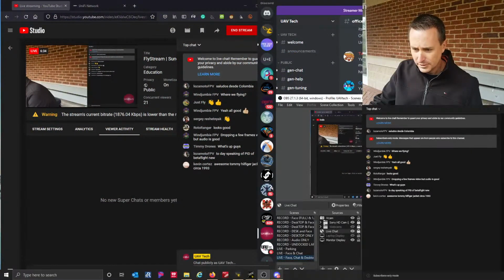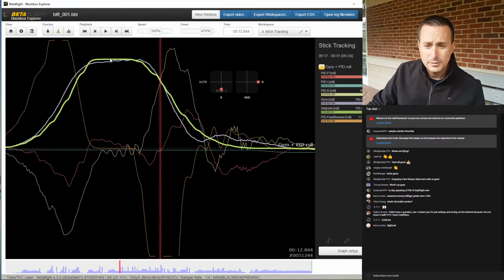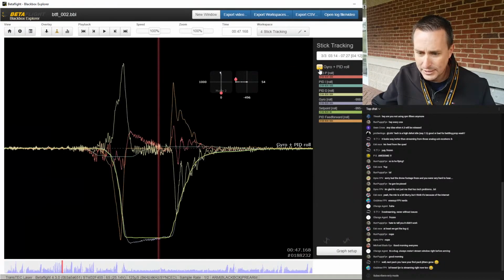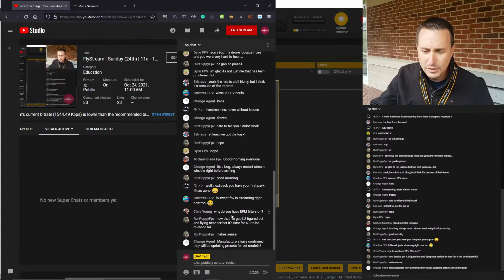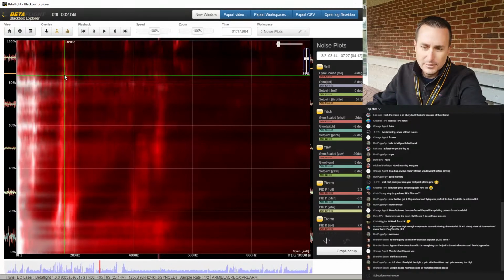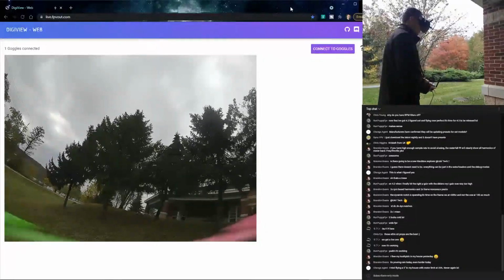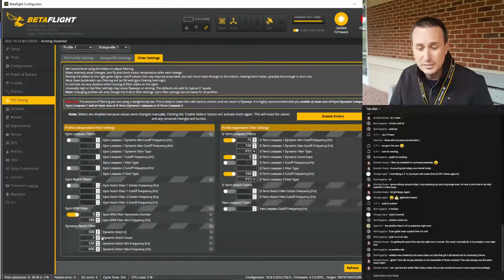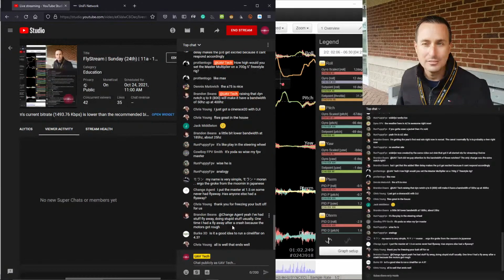FlyStream | Sunday (24th) | 11a - 12:30p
Fly and stream.  Lets give this a go!

0:00 - Intro
3:40 - Topics of the Stream
6:45 - Quad Setup and Initial Log Review
23:42 - Post Flight review of changes to the Log
32:55 - Preview of Betaflight Presets!!
40:10 - Setup RPM filter on Quad (Dyn Notch vs RPM + Dyn Notch)
55:30 - RPM flight with DJIout (LIVE)